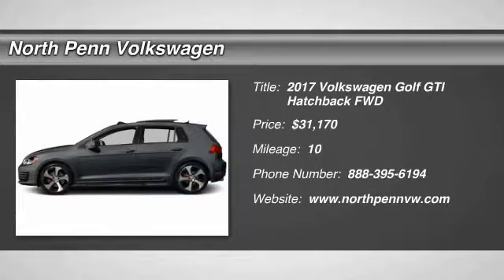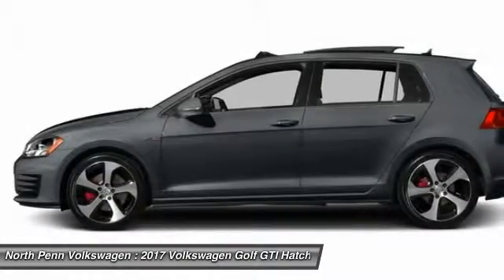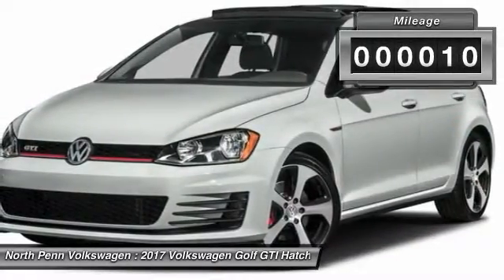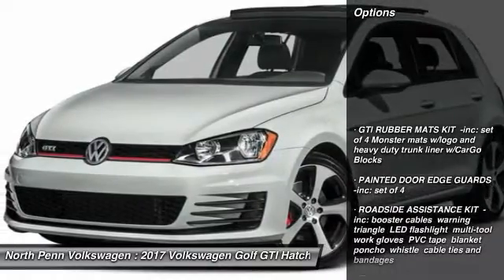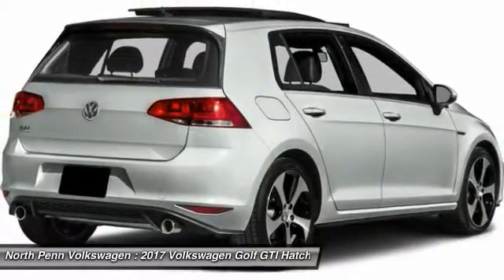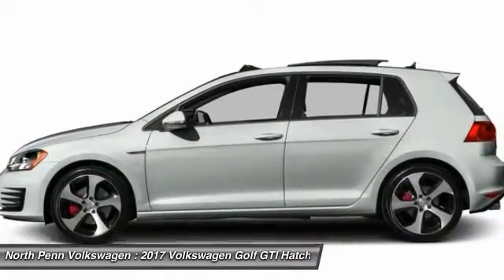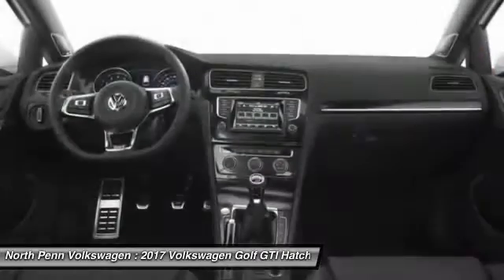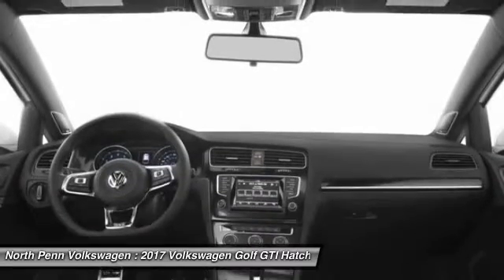2017 Volkswagen Golf GTI Colmar PA 17V1155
2017 Volkswagen Golf GTI SE

You'll love this 2017 Volkswagen Golf GTI. This is a hatchback you'll want to take home. With 10 miles, it features Automatic transmission and an exterior color of Carbon Steel Gray Metallic. Call and get in touch with North Penn Volkswagen directly, and be the first to open the hatchback door today!